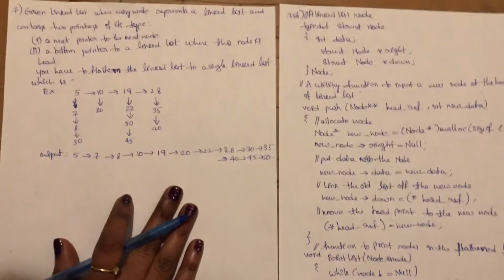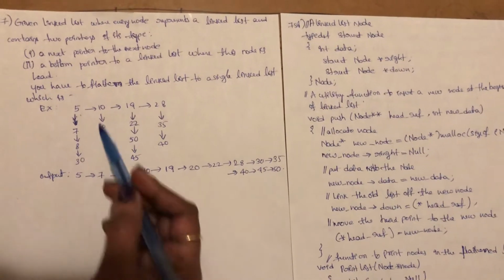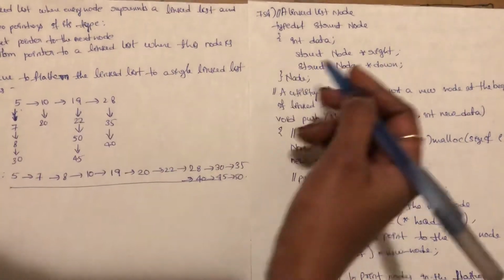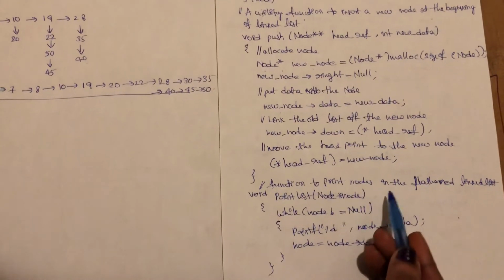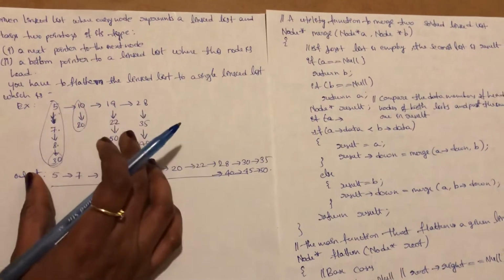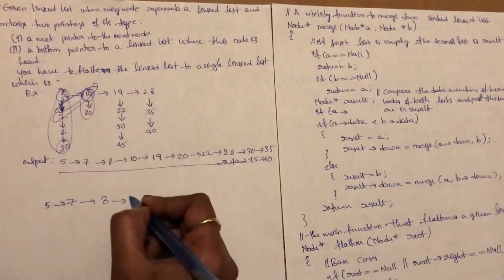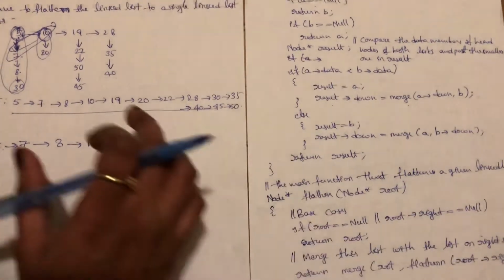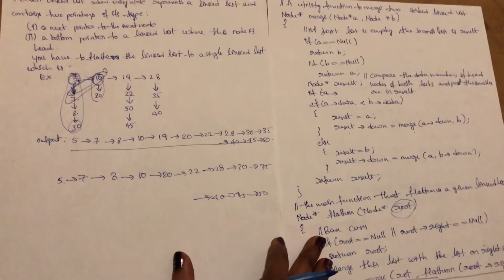7. Flatten the linked list to a single linked list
7. Given a Linked List where every node represents a linked list and contains two pointers of its type:
(i) a next pointer to the next node
(ii) a bottom pointer to a linked list where this node is head.